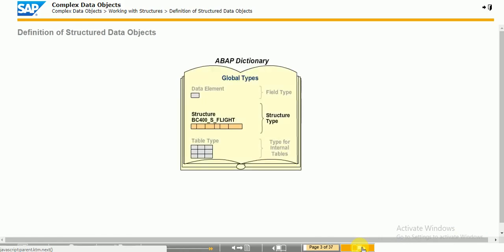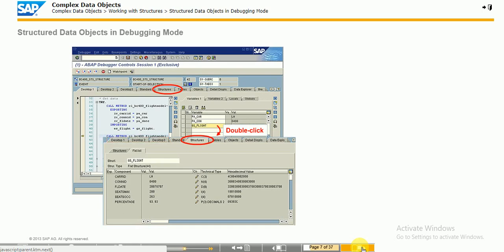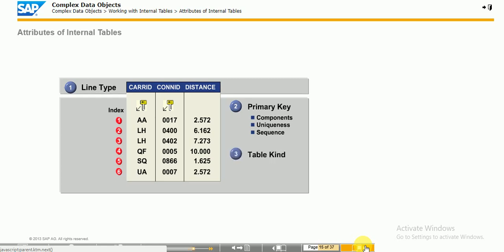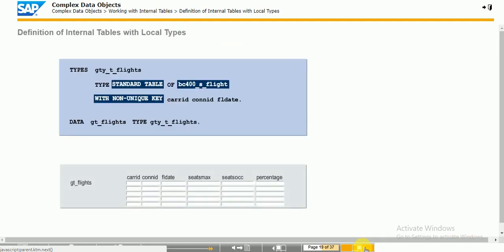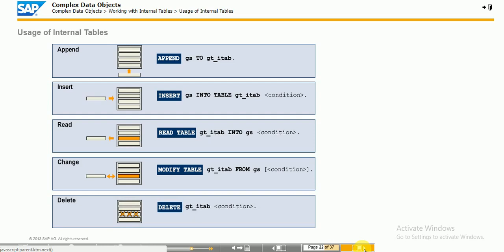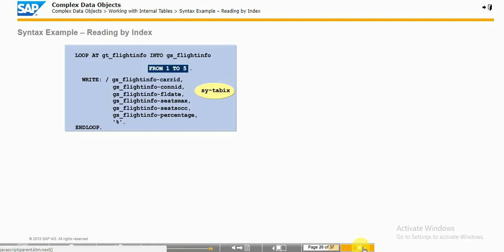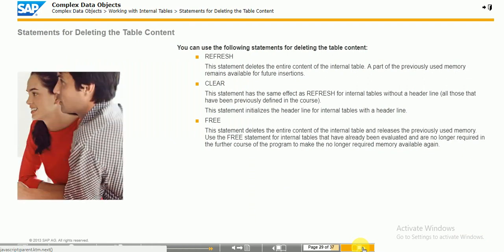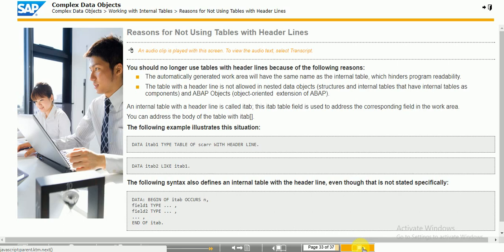Complex Data Objects TAW 10 (Unit 9)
-Working with Structures
-Working with Internal Tables